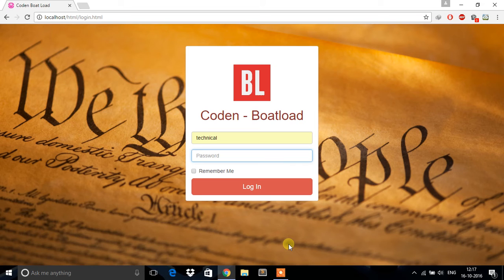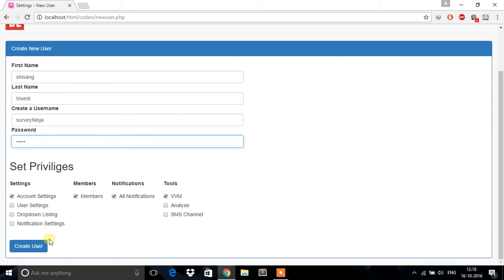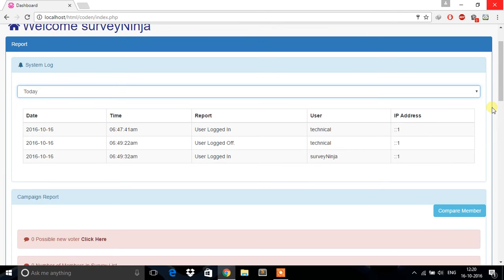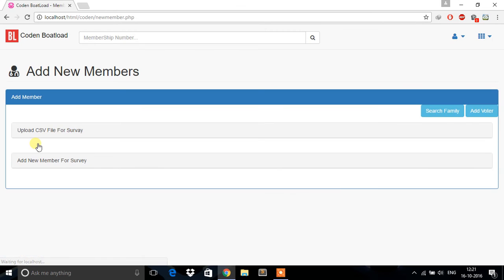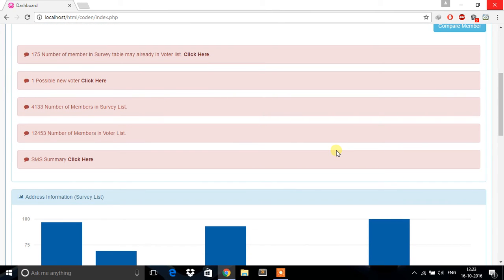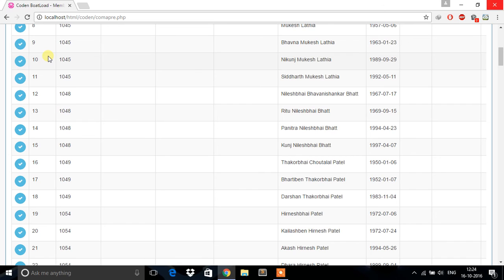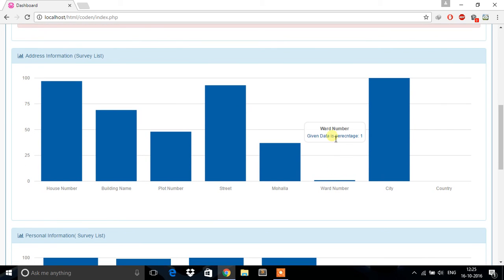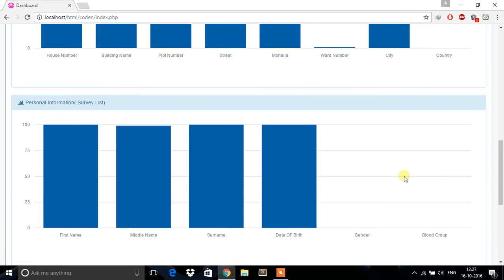User Privilege settings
This video explains how different users can be created in the system to distribute and control campaigns.